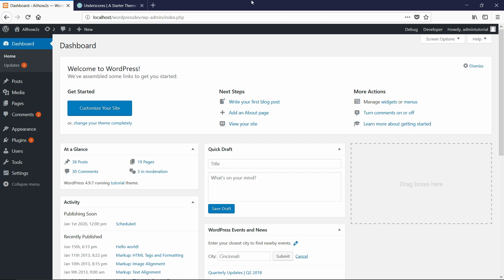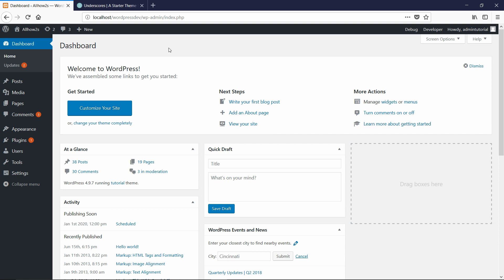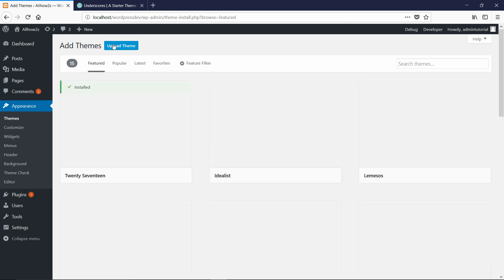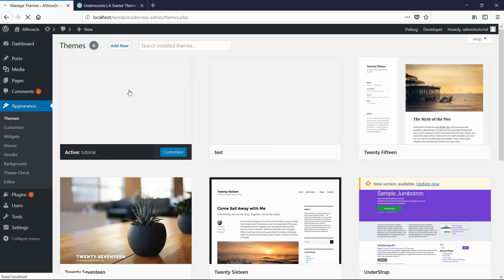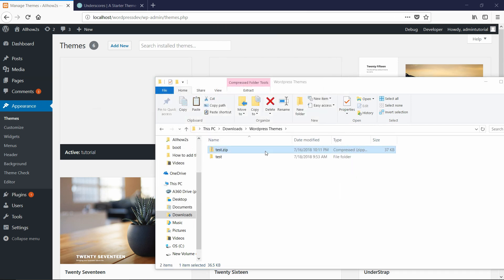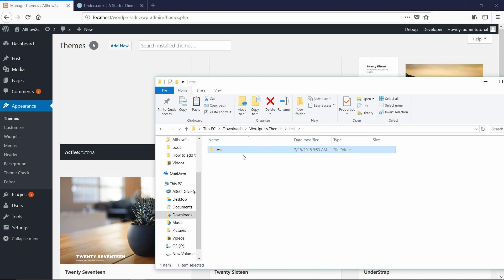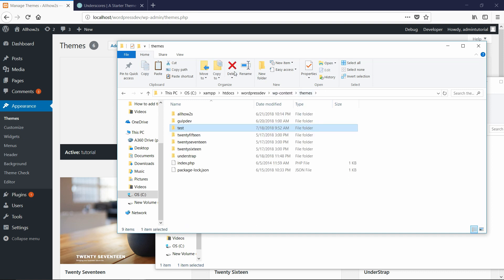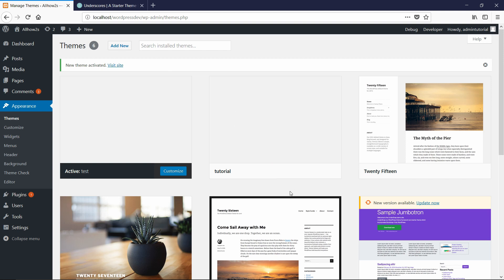How to add themes to local Wordpress installation .zip XAMPP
This video will show you how to add new themes to your local wordpress installation, including ones that you download from elsewhere in the .zip format.

The video assumes you already have a local wordpress installation up and running,. If you do not, check out this other video on how to create a local wordpress installation using XAMPP

The first method is to use the Wordpress admin panel. This is the same method used if you want to upload a theme to a non-local Wordpress site. Just go to the appeareance menu on the left of the admin interface, and choose themes. In the themes window, go to add new at the top, and then upload theme at the top. This will bring up an option where you can browse your computer for the theme you downloaded. You can also just drag the .zip file to the browse button, and then hit install now. After a few seconds the theme will be uploaded and extracted. If you go back to the themes panel you will now see the theme there, ready to be activated.

If you want to use the folder installation method instead, you will have to extract the theme first. Right click on the .zip file, and go to extract all. Then, go into the folder it created, and make sure you copy the folder that has the theme content directly inside it (there will probably be another folder with the same name inside the one it created when extracting, which is likely the one you want). Right click on this folder and select copy.

Then go to your XAMPP installation. Mine is at C:\xampp but you could have selected somewhere else in your XAMPP installation. Then go into xampp, into htdocs, and then into your wordpress installation there. Then go into wp-content, and then themes. This is where you can right click and paste the theme. Now you can go into the wordpress admin panel and the themes page, and the theme will appear there, ready for activation.